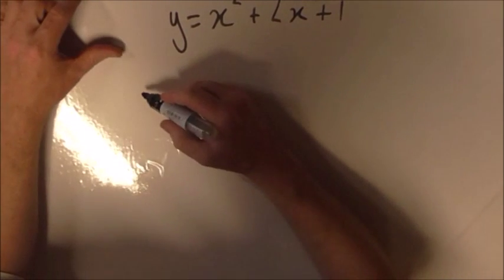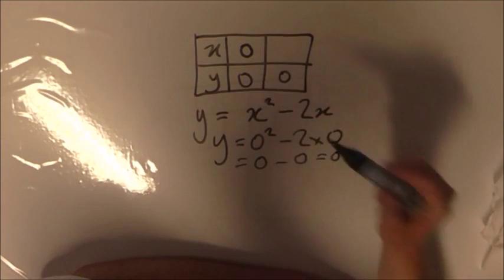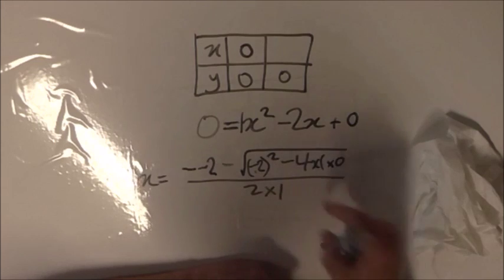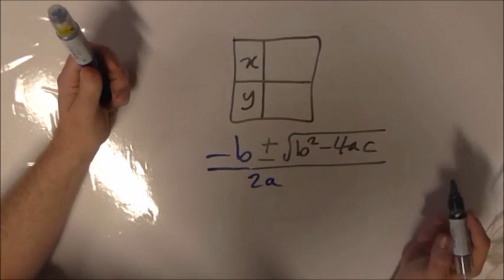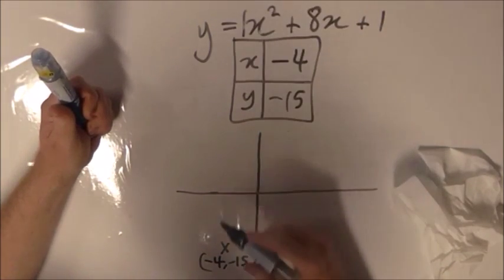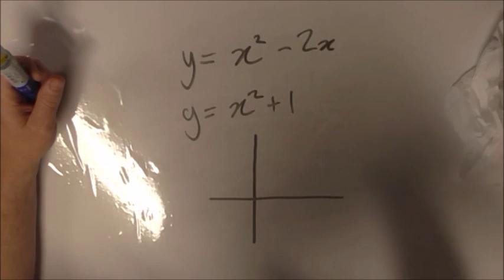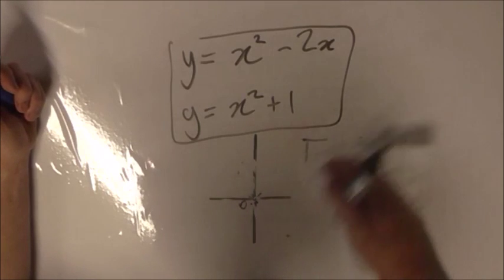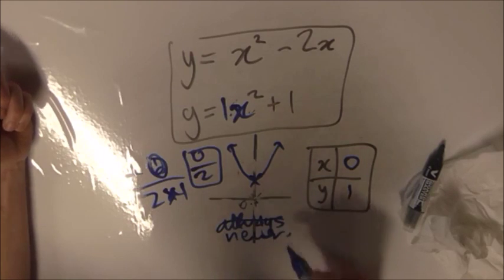Three ways to graph a quadratic (wide, quick and super quick tables)